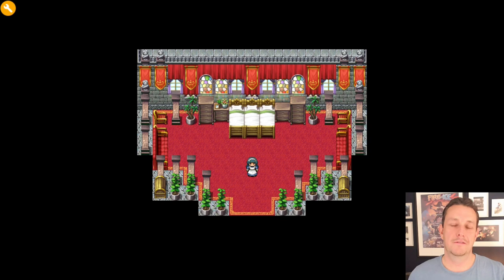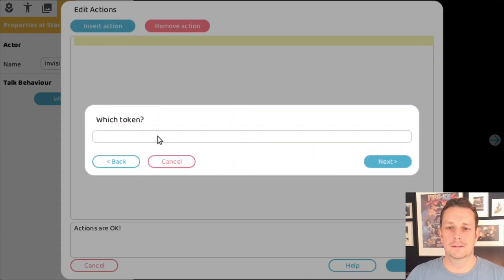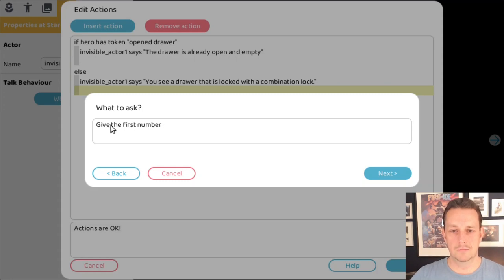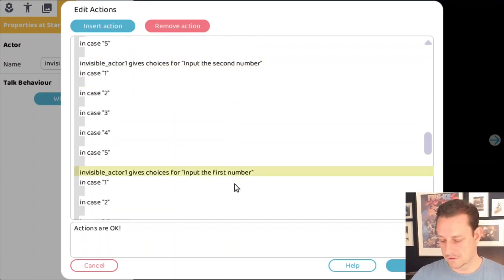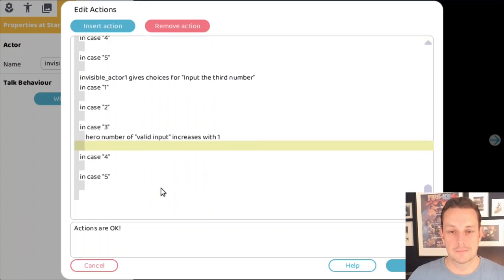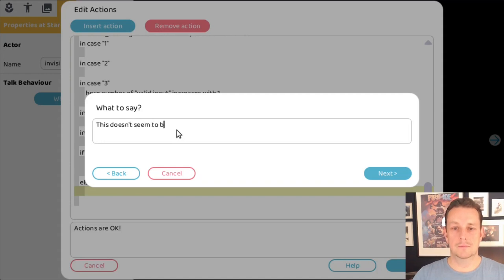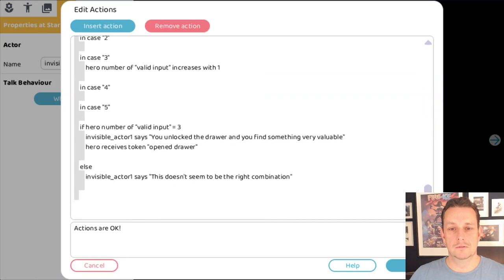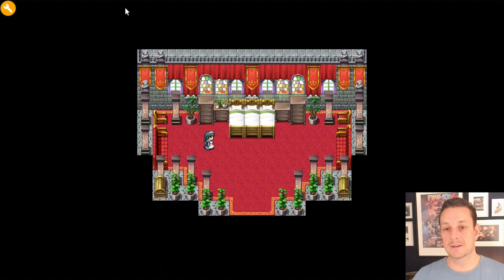Add a combination lock on your RPG treasure chest (indie game devlog)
In this indie game devlog I show you how to create a treasure chest with a combination lock in your Role Playing Game. You don't need any coding for this, thanks to RPG Playground.